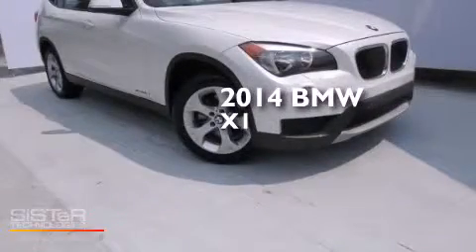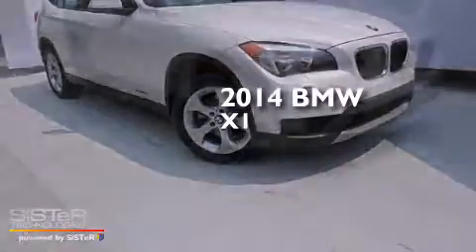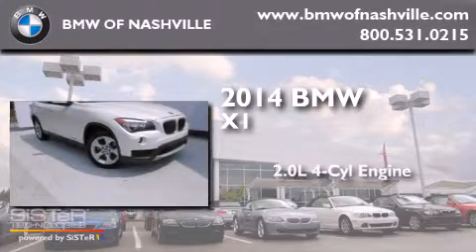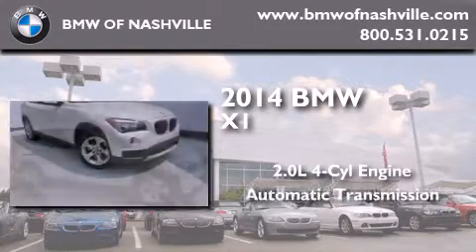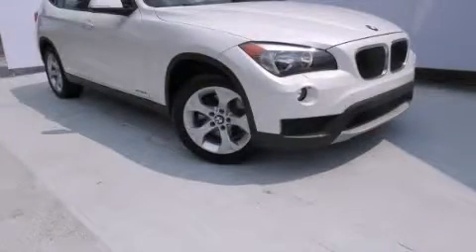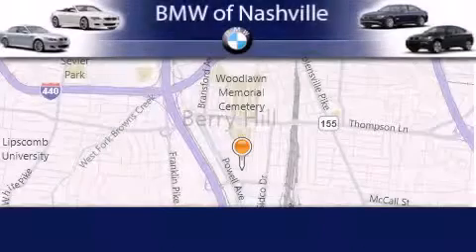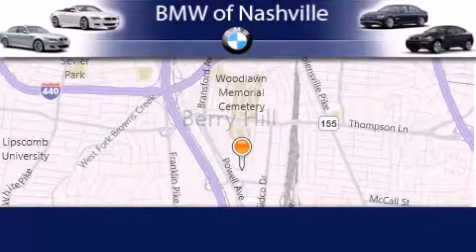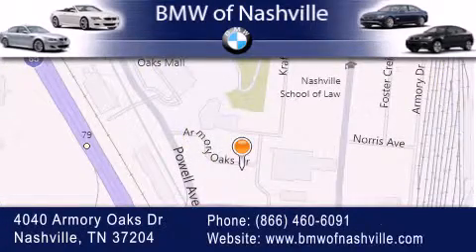Certified 2014 BMW X1 sDrive28i Nashville TN 37204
We've been honored to serve the Nashville TN area , we promise that your experience at our dealership will exceed your expectations ! Year : 2014 Make : BMW Model : X1 sDrive28i Engine : 2.0L I-4 cyl Trans . : Automatic Exterior : Mineral White Miles : 8,186 Interior : Sand Beige BMW of Nashville 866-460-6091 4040 Armory Oaks Drive Nashville , TN 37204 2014 BMW X1 sDrive28i Nashville TN